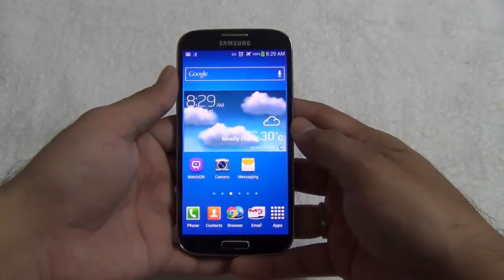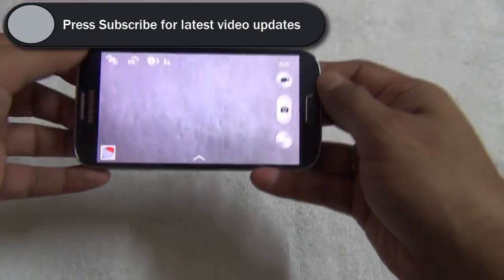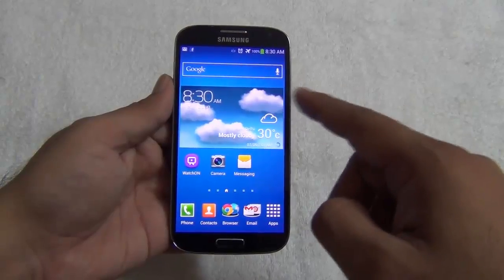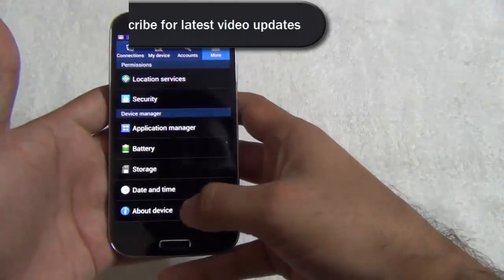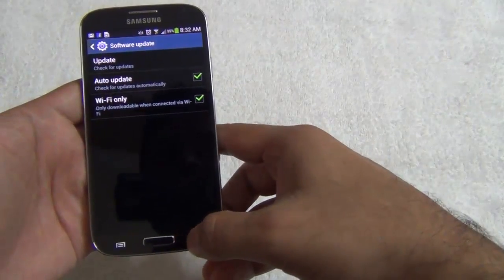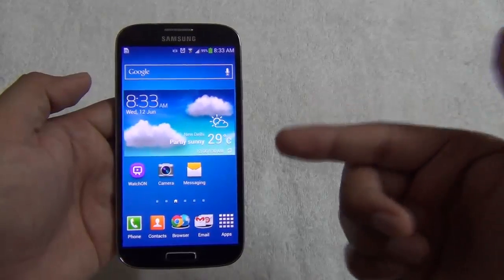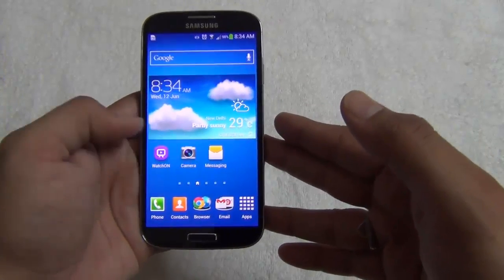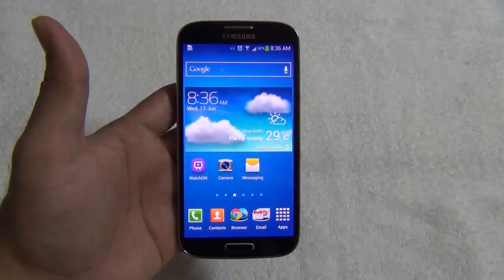Fix Samsung Galaxy S4 Restart On Opening Camera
Samsung Galaxy S4 initial builds had camera-restart issue where the phone will restart once in a while when you try to open the camera app. This problem has been resolved in latest builds of Samsung Galaxy S4. This is a tutorial video on how you can fix the camera restart issue on Galaxy S4 by updating to the latest software build of Samsung Galaxy S4.